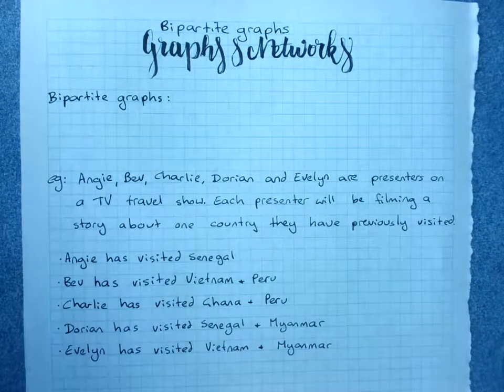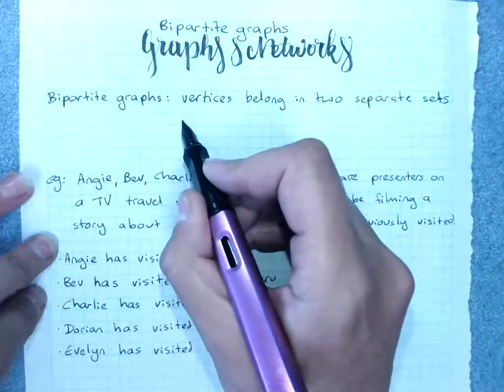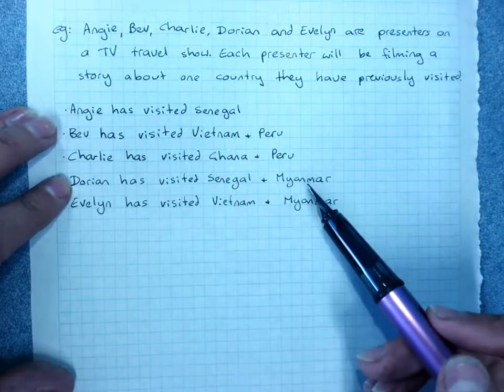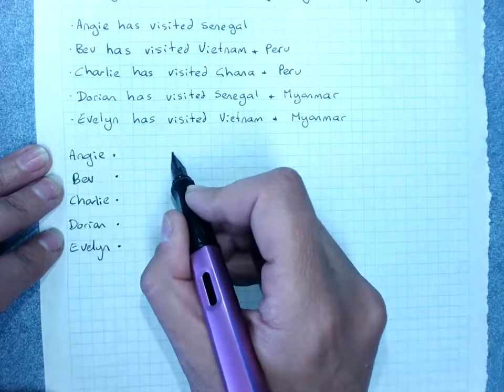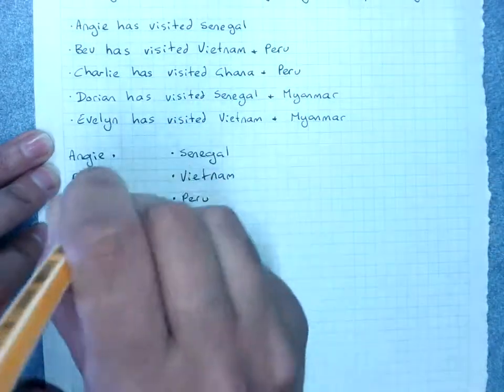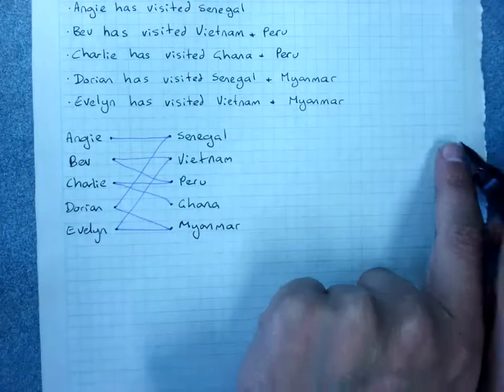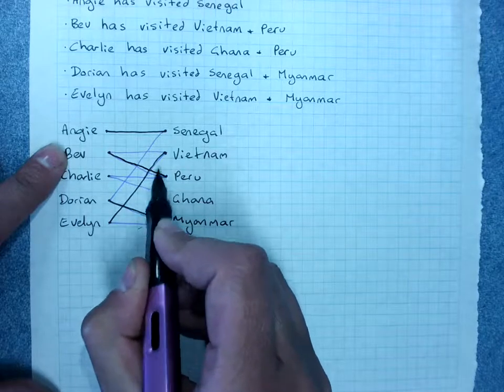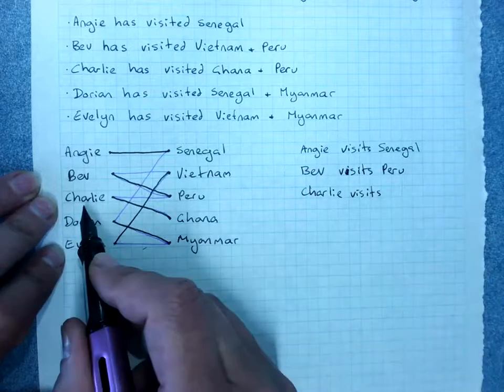Graphs and Networks: Bipartite Graphs